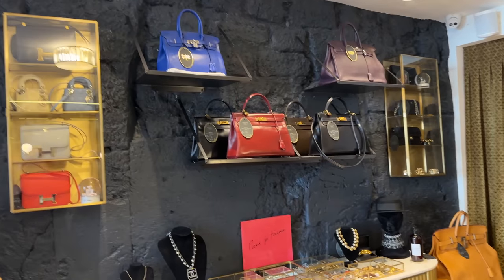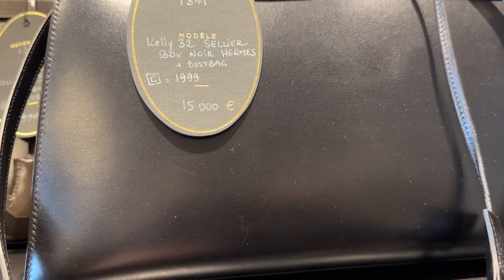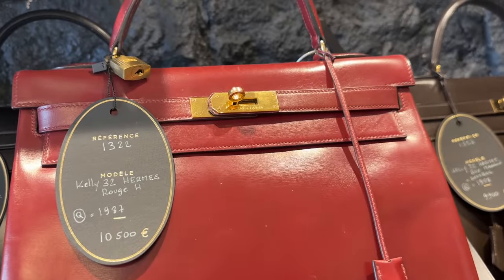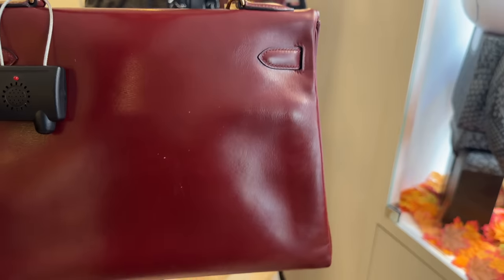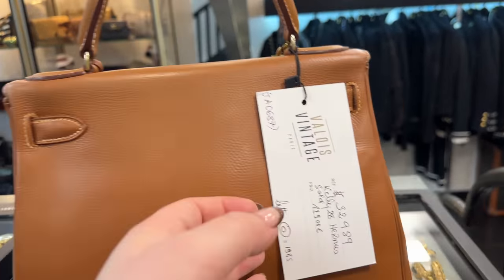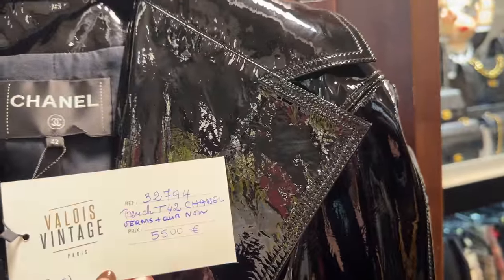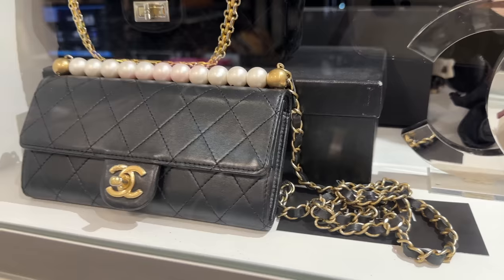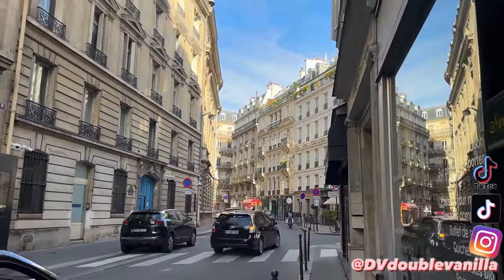Hermes and Chanel Vintage Paris Luxury Shopping Vlog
VINTGAGE SHOPS FEATURED LINKED BELOW:
Égérie Paris Vintage

Paris
Hermes Picotin 18, Hermes Bag Collection, Hermes Sakura Birkin
Hermes Craie Kelly
Hermes Bleu Brume Kelly
Hermes Black Kelly Gold Hardware
Hermes Birkin
Hermes Kelly
Hermes Unboxing
Hermes Haul
Hermes Luxury Shopping Vlog
Picotin 18 Review
Hermes
Hermes Shop With Me
Come To Hermes With Me
Hermes Oran Sandal
Hermes Oasis Sandal
Hermes Avenue Sandal
Hermes Legend Sandal
Hermes Constance
Hermes Journey
Prada Bag Collection
Louis Vuitton Bag Collection, Chanel Bag Collection, Chanel Classic Flap, Chanel Boy Bag, Chanel Trendy, Chanel Vanity Case, Dior Bag Collection,